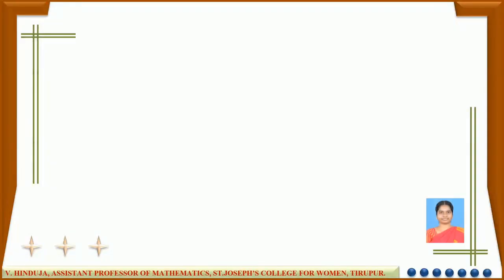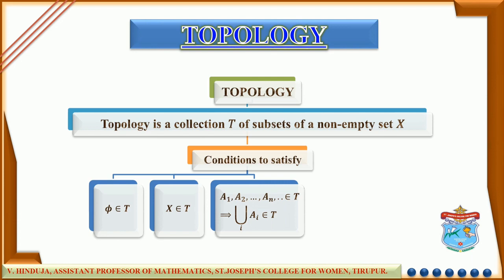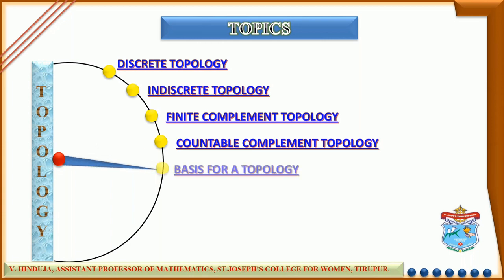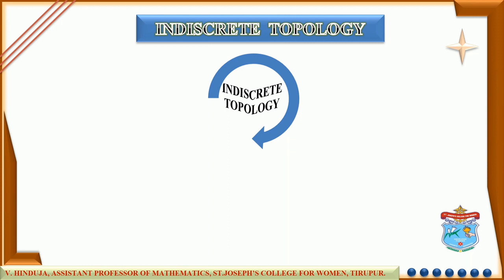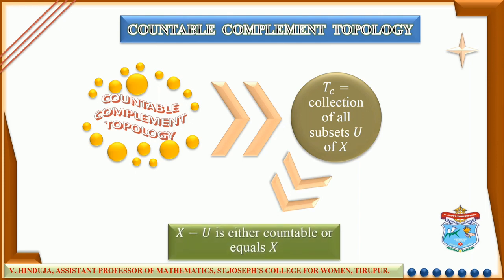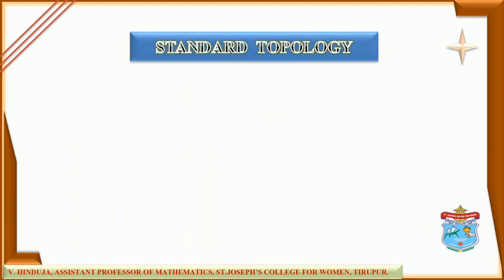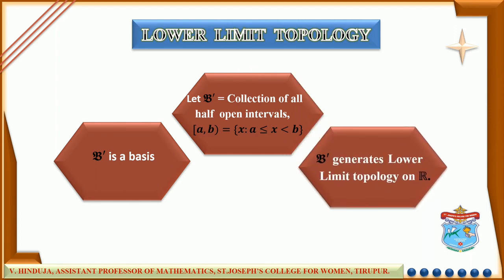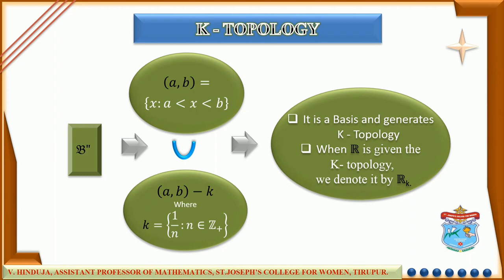BASICS DEFINITIONS IN TOPOLOGY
PRESENTED BY
Ms.V. Hinduja
Assistant Professor
Department of Mathematics.
St. Joseph's College for Women, Tirupur.